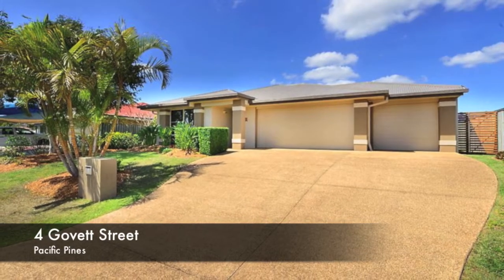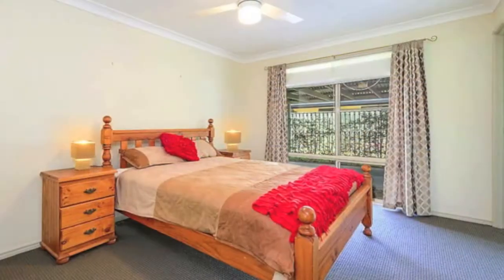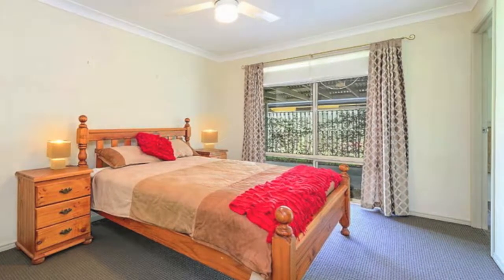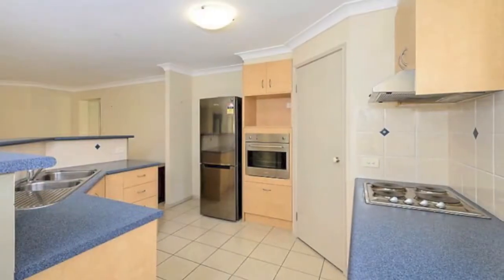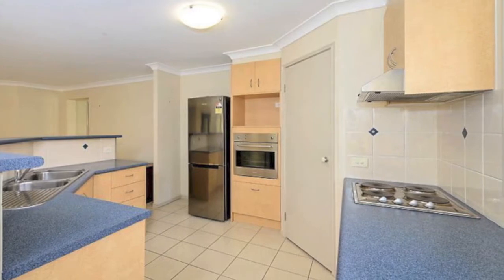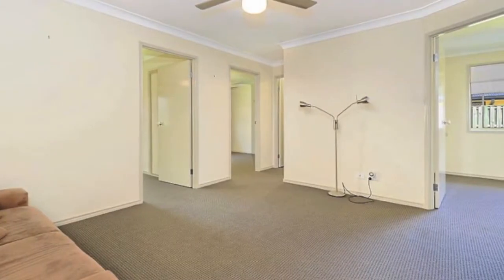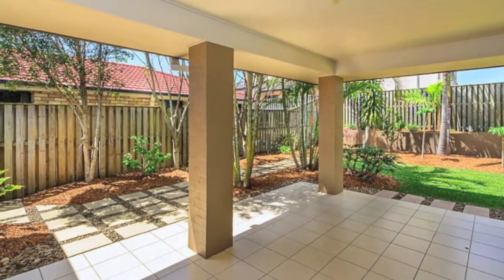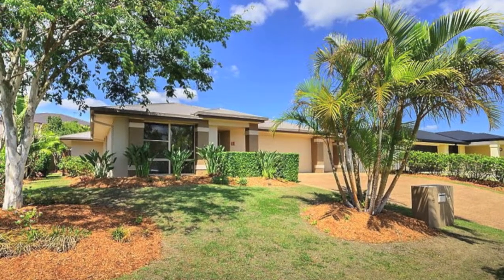4 Govett Street, Pacific Pines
If you are looking for a neat light filled family home then this home is ready to move into. Features four generous bedroom, plus large study or fifth bedroom, three separate living areas, tiled kitchen and dining area, brand new carpet, climate control, outdoor alfresco area, triple car garage with drive through access and room for boat, jet ski and all the toys.

Located in a family orientated community close to great shopping precincts, schools, transport, M1 access Brisbane 40mins away.

Features:
Modern blinds
Security windows
Plenty or storage
Built INS
Ceiling fans
Dishwasher
Spacious laundry
Two covered outdoor areas
Manicured well established gardens on a North facing 753m2 block
Garden shed, fruit trees and more